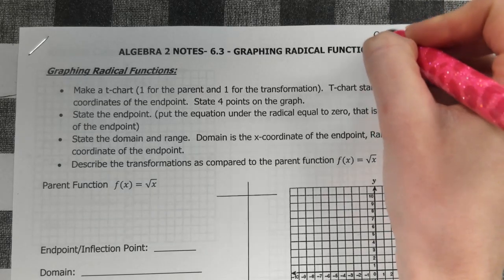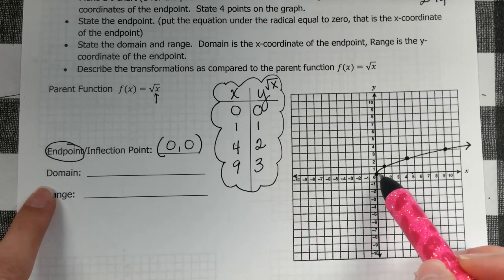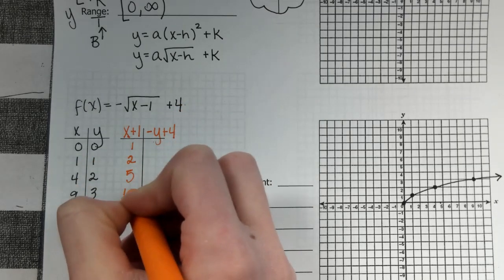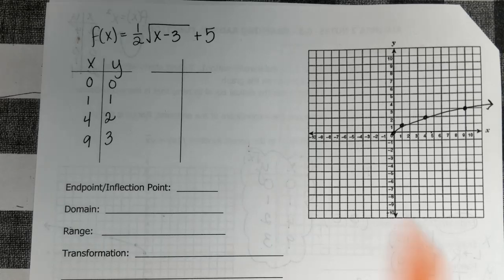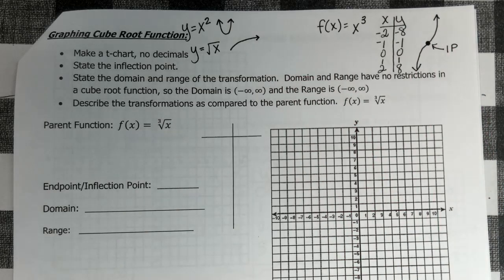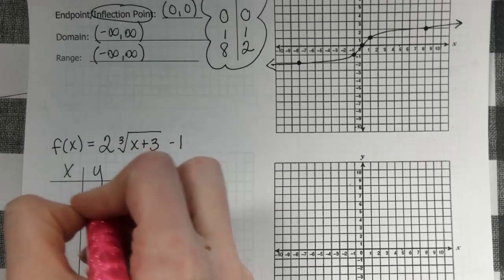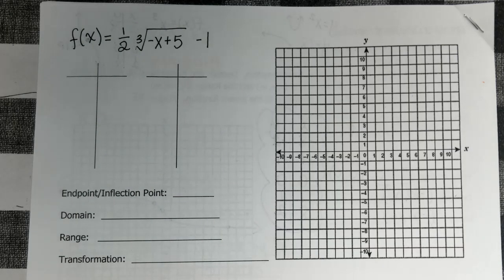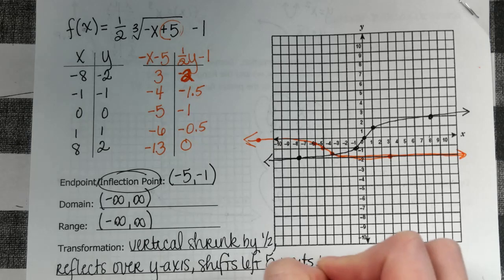6.3 Notes - Transformations of Radical Functions